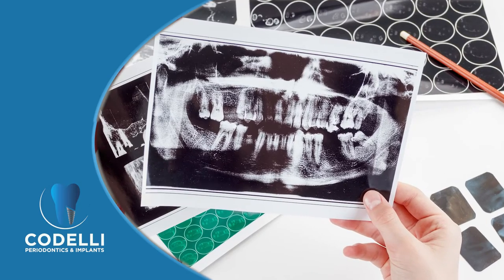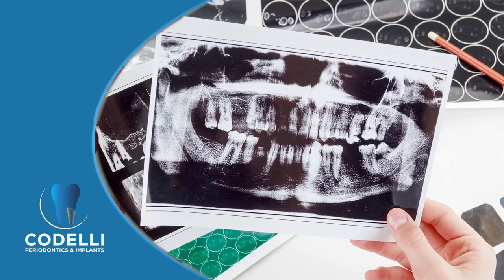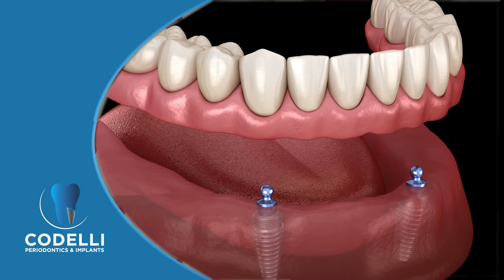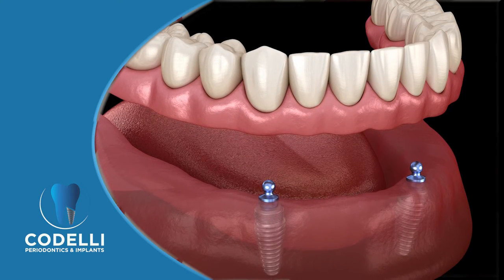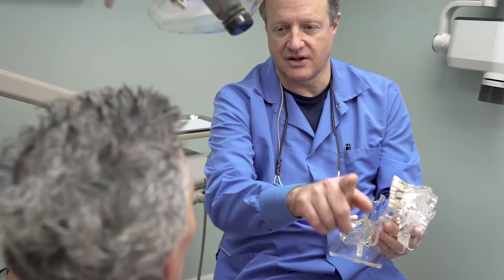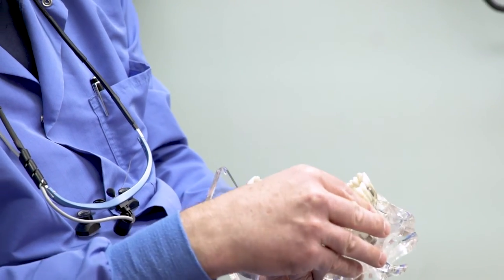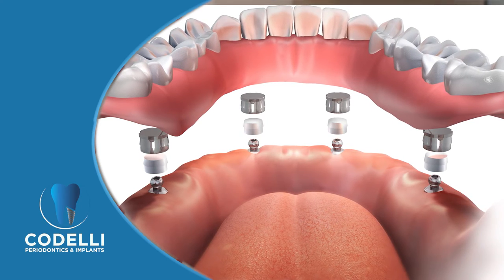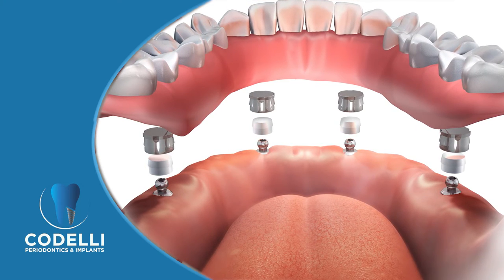Implant Supported Removable Dentures, Complete Mouth Dentures As An Alternative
Codelli Periodontics & Implants 🦷
Gregg Codelli: Implant supported removable dentures are the treatment of choice for patients who are looking at complete mouth dentures as an alternative. Implant supported removable over dentures are used to help retain, stabilize, and support a denture while chewing, eating, etcetera.
The process for this type of treatment is very straightforward. Again, we have an initial visit with a review of the patient's history, whether they are with teeth or without teeth. We can work around teeth in this manner or with an empty jaw. We get records, and we set up a visit to place implants.

An implant supported denture works by connecting to two or three implants per jaw. What is placed into an implant is something called an attachment and what I tell patients is think of this as a ball and hitch, kind of like on the back end of a car for a trailer. So, there's a female component on the underside of the denture. Sometimes the patients existing the dentures can be used and then there's a male component in the implant. I don't like to use the word snap, because the snap denture doesn't really exist anymore, those guys are kind of 15 year old technology but there is a certain amount of force that you apply to place the denture and the attachments engaged for them to be able to eat effectively.

The implant supported over denture will get you out of the game if having to use liners, glues, and adhesives. So implant over dentures will allow you to chew effectively, speak properly, they will give you self confidence and self-esteem, your teeth will stay in your mouth, it'll just give you a much better quality in life.
Our periodontists Dr. Gregg Codelli, Dr. Sadja Gaud and our exceptional staff, are eager to welcome you to Codelli Periodontics & Implants in Dunwoody, GA. Thank you for considering us for your periodontal needs. We are always accepting new patients and no referral is needed!
Dunwoody, GA Office:
📍 1707 Mount Vernon Road
Dunwoody, GA 30338